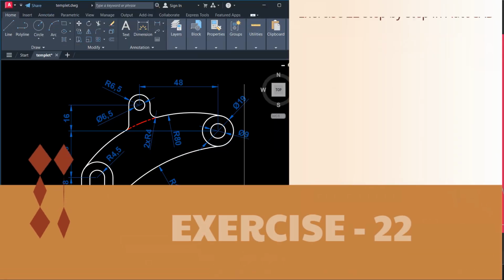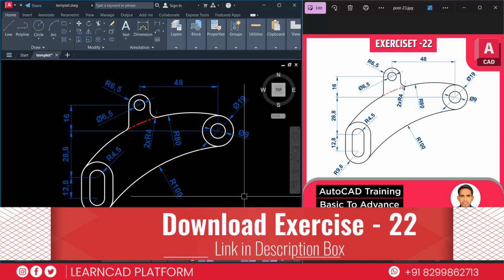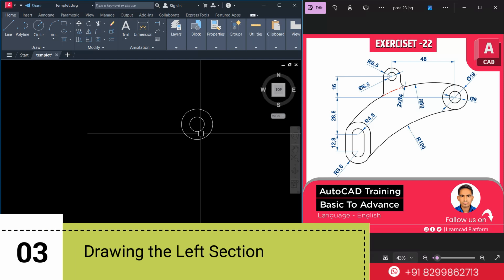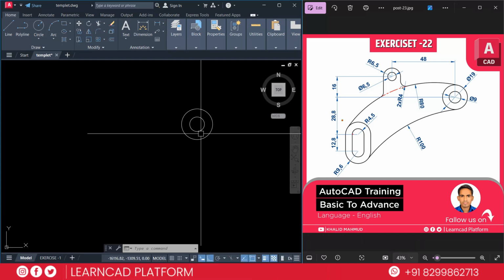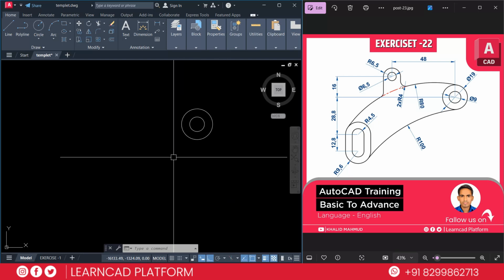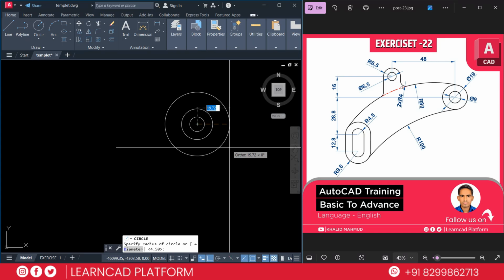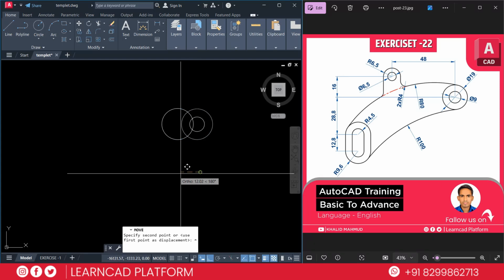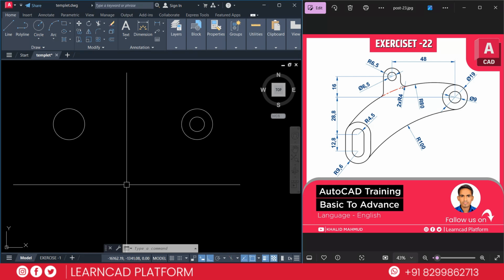AutoCAD Exercise 22 Explained in Hindi | 2D Practice Drawing for Beginners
AutoCAD Exercise 22 Complete Tutorial in Hindi

In this video, you will learn AutoCAD Exercise 22 step by step from basic to advanced level. This practice drawing is specially designed for Civil Engineering, Mechanical Engineering, Architecture students, Draftsmen, and AutoCAD beginners.

Topics Covered:
✔ Creating accurate geometry
✔ Using basic drawing commands
✔ Object snap techniques
✔ Modify tools practice
✔ Dimensioning methods
✔ Drawing accuracy improvement

This AutoCAD exercise will help you improve your speed, accuracy, and confidence in creating engineering drawings.

Learn AutoCAD from Basic to Advanced with practical exercises.

👨‍🏫 Trainer: Khalid Mahmud
Founder - Learncad Platform